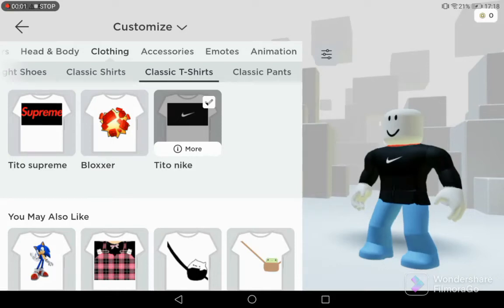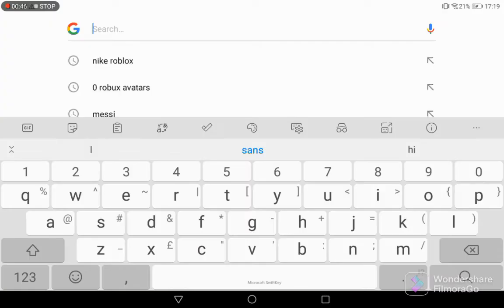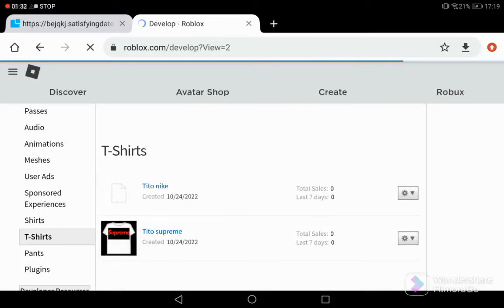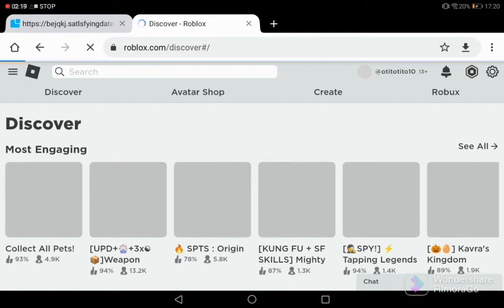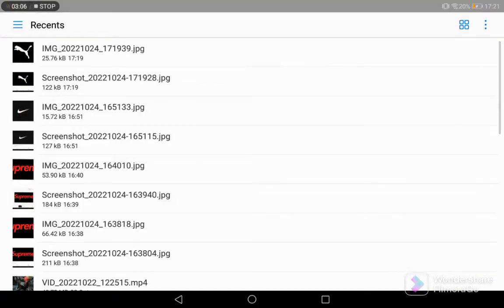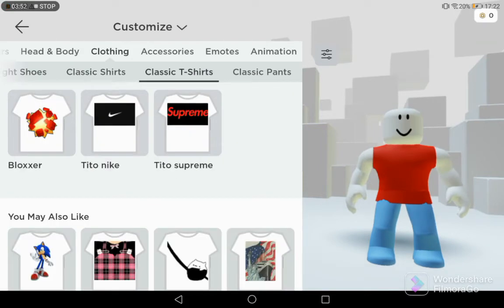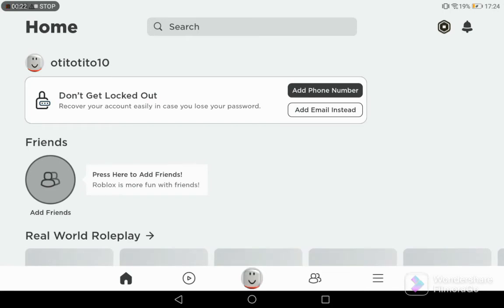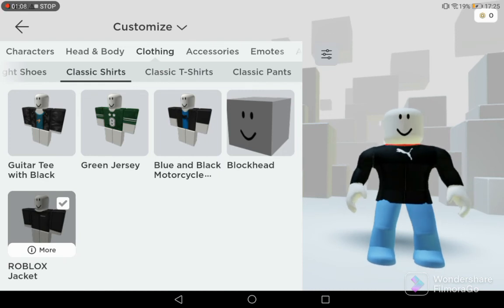how to make t shirt that look like robux but not ( it can work on mobile)